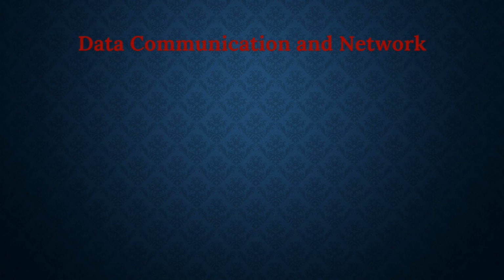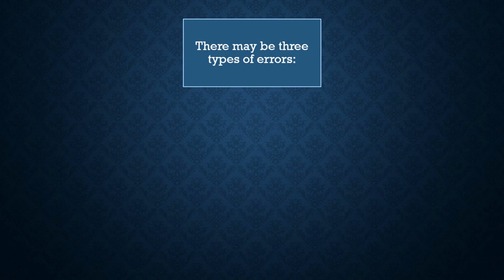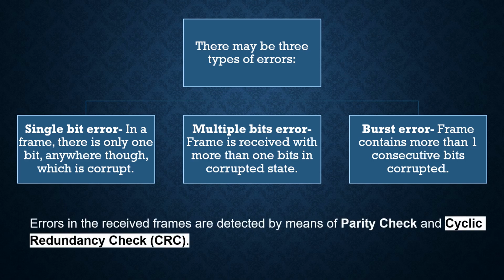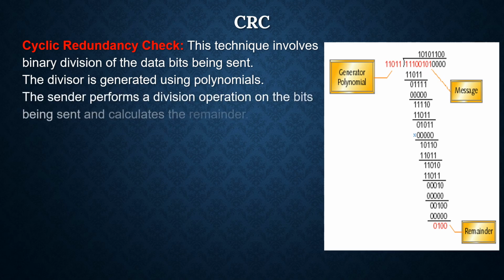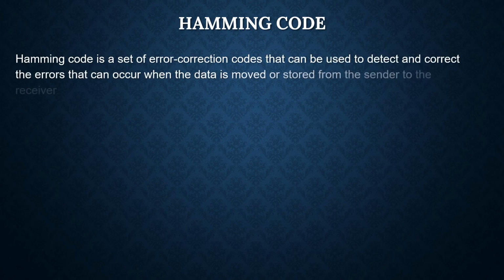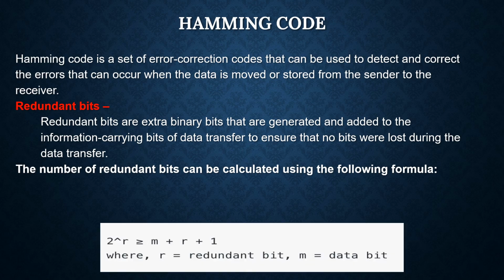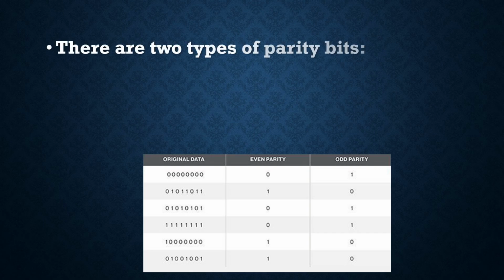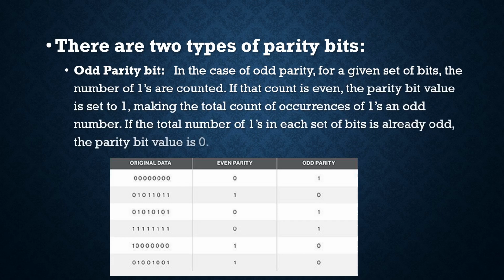Unit 1 Part 2